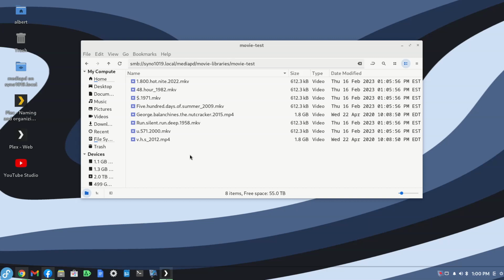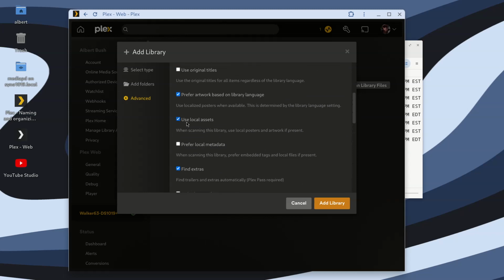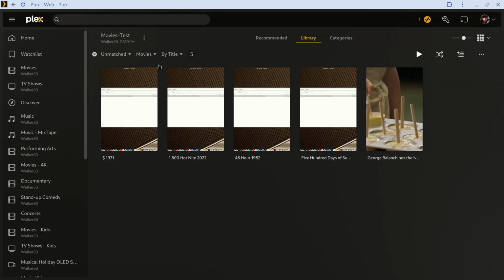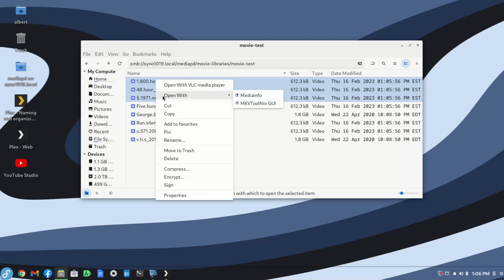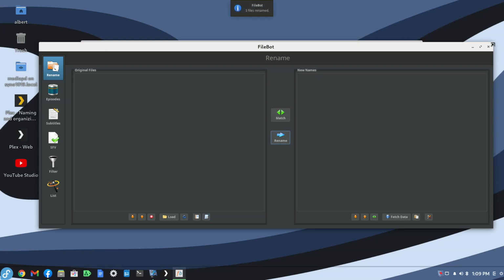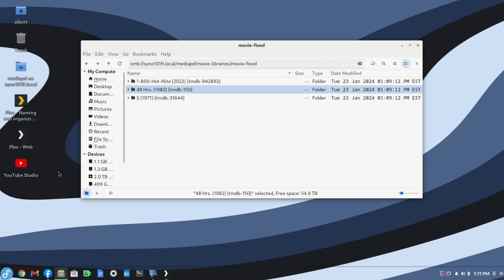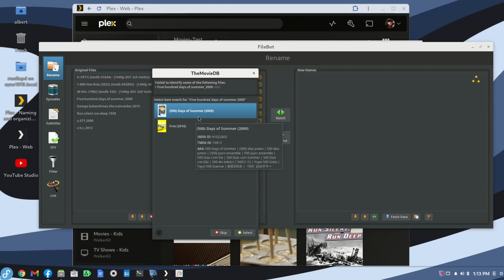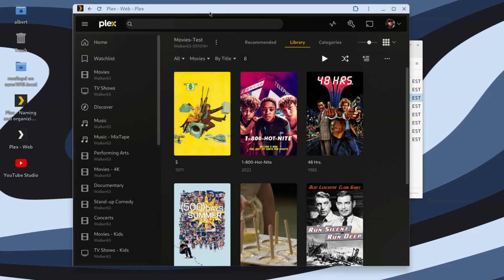Missing Plex movies for Lee and his Unraid install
Links to info in video...

Naming and organizing your Plex Movie files

Filebot